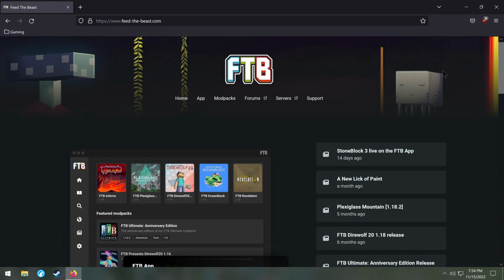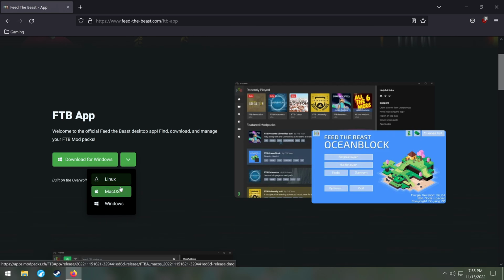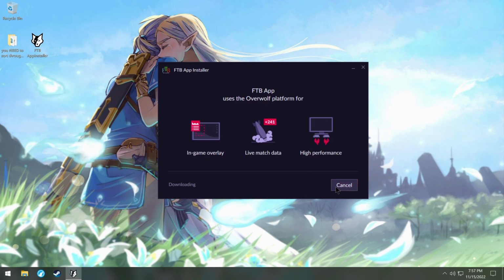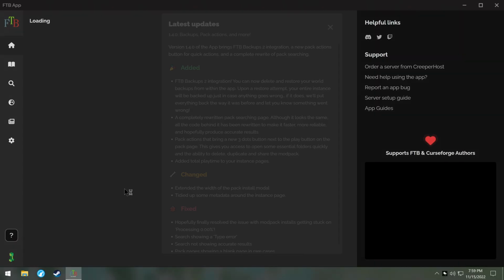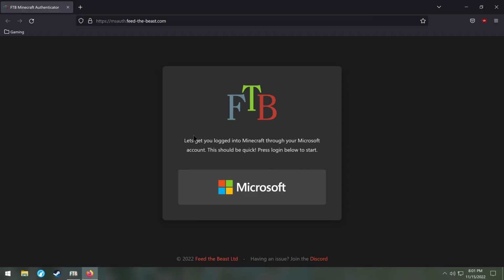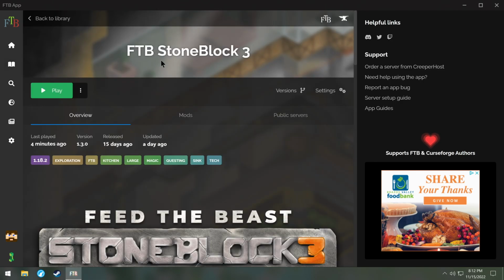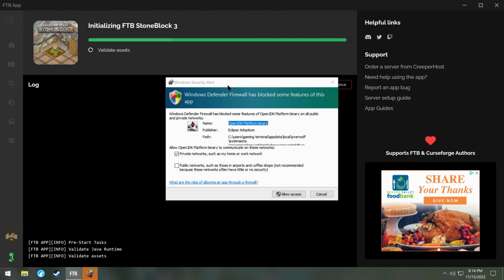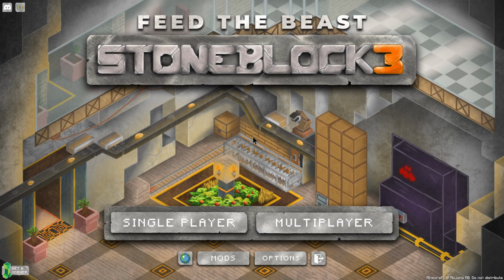How to Play Stoneblock 3 on Windows! | FTB App Guide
Howdy, Folks! Stoneblock 3 is OUT and it is the hottest craze that is sweeping the nation! Today, I'll be showing you how to get it running on Windows PCs! This video demonstrates how to do it on Windows 10, but basically the same instructions should apply to Windows 11! And if you are playing on MacOS or Linux, worry not! I have guides for you coming out as well!

❖ CHAPTERS ❖
00:00 - Howdy Folks!
00:46 - Step 1: Download the FTB Launcher
01:50 - Step 2: Installing the Launcher
04:12 - Step 3: Sign In
05:02 - Step 4: Installing Stoneblock 3
05:48 - A Note on RAM
06:51 - Step 6: Play Stoneblock 3!